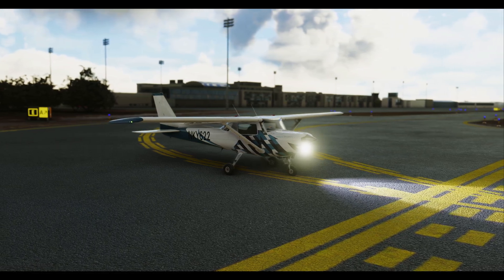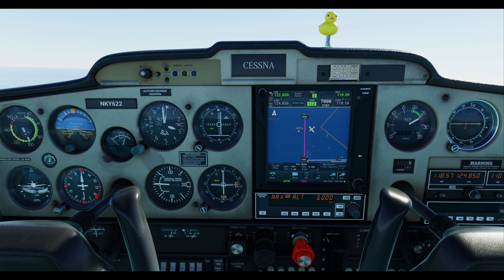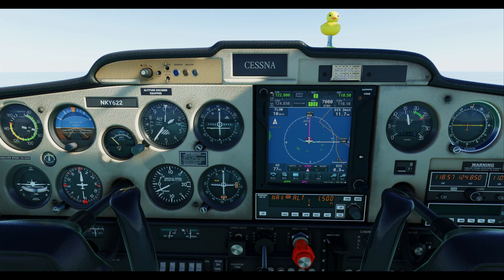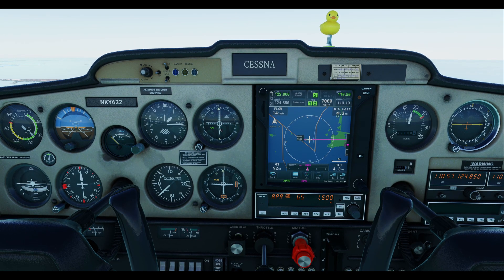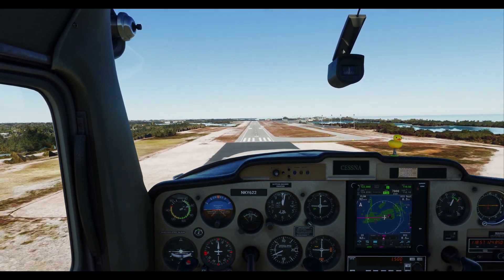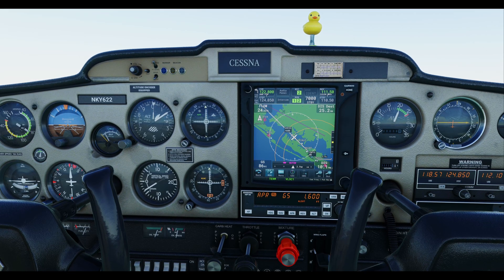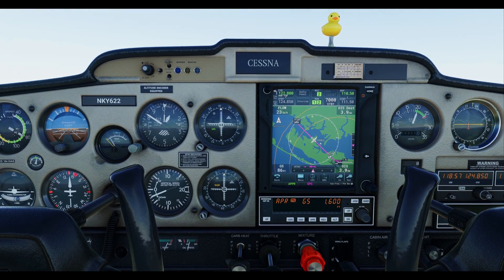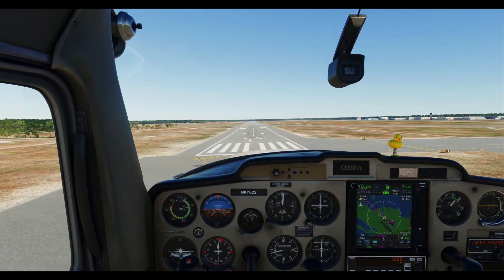Mastering the GTN750: Step-by-Step Guide to ILS and RNAV Approaches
The Garmin GTN750 is a highly advanced avionics system that provides pilots with a wealth of features and capabilities for navigation, communication, and flight management. When it comes to flying RNAV (Area Navigation) and ILS (Instrument Landing System) approaches in the Cessna 152, the GTN750 can greatly enhance the pilot's situational awareness and help execute precise and safe approaches.

The GTN750 is equipped with a comprehensive GPS receiver, allowing the pilot to fly RNAV approaches. RNAV approaches utilize waypoints and GPS navigation to guide the aircraft along a specific flight path, providing flexibility in terms of approach angles and track options. The GTN750 displays a moving map that shows the aircraft's position relative to the RNAV approach course, along with detailed information about waypoints, distances, and altitudes. This real-time information assists the pilot in maintaining accurate situational awareness and executing the approach with precision.

When it comes to ILS approaches, the GTN750 complements the aircraft's navigation capabilities by providing additional situational awareness tools. The system can display the ILS approach course and glide slope on its moving map, ensuring that the pilot can accurately track the localizer and vertical guidance during the approach. Furthermore, the GTN750 offers integration with other avionics systems, such as the autopilot, enabling the pilot to couple the aircraft to the ILS approach for enhanced flight automation.

Overall, the Garmin GTN750 is a valuable tool for Cessna 152 pilots flying RNAV and ILS approaches. It provides accurate navigation information, detailed situational awareness, and integration with other avionics systems, contributing to safer and more efficient approach procedures. Pilots who are familiar with the GTN750 and its capabilities can take full advantage of its features to enhance their flying experience and improve their ability to execute precise approaches in a variety of weather conditions.